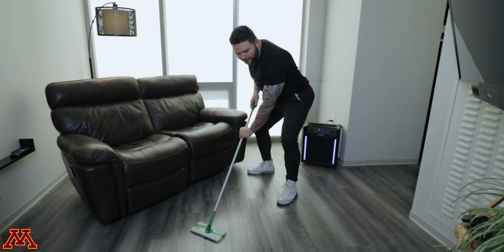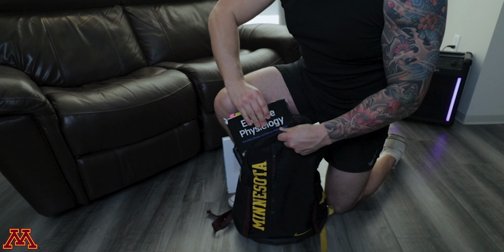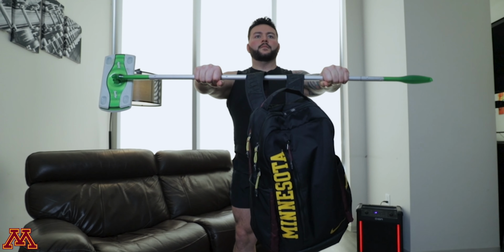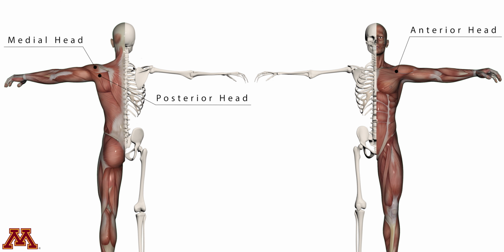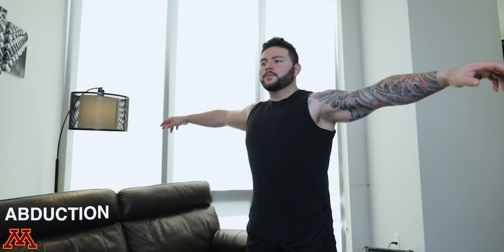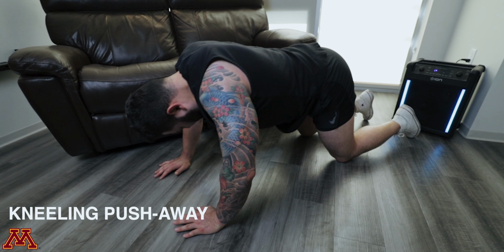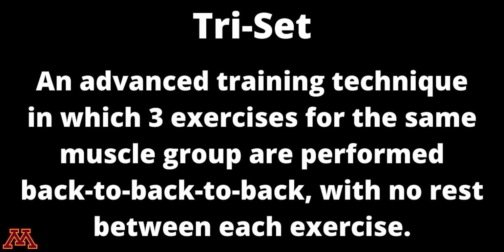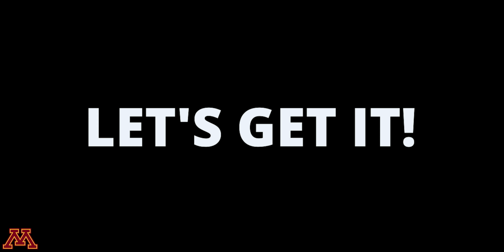HOME Shoulder Workout (NO EQUIPMENT NEEDED!)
What's In My Gym bag (2022)?!:
My Gym Bag
Best Headphones EVER
My Fitness/Activity Tracker
The BEST Resistance Bands Ever
My Favorite Wrist Straps
My Olympic Lifting Straps
The Best Knee Sleeves For the Big Lifts
Weight Belt
My Water Bottle
The BEST Gy Face Towels
My Awesome Speed Rope
My Go-To Glute Bands
My HIIT Interval Timer
Best Cable Attachment EVER
My Fitness Logbook
My Muscle Roller
My Massage Gun
My Arm Blaster
My Weight Scale

Supplements I Trust/Take:
Pre-Workout Supplement
Protein Powder
Post-Workout Recovery Supplement
Vitamin D
The BEST Fish Oil
Zinc + Magnesium (ZMA)
The BEST Protein Bars
My Shaker Bottle

This FULL shoulder workout can be completed at home, in just 15 minutes!

In this video, we cover the basic anatomy and biomechanics of the muscles of the shoulder (deltoids). The deltoid muscle has three primary heads: (1) the anterior (or upper) head;  (2) the medial (or middle) head; and (3) the rear (or posterior) head. Briefly, the primary functions of the deltoids are shoulder flexion (anterior head), abduction (medial head), and horizontal abduction (posterior head). That said, in the absence of a barbell shoulder press due to gym closures, we'll need to perform various home bodyweight exercises to better target the three heads of the shoulder. Further, we will utilize common at-home products (e.g., gallon water jugs, laundry detergent) to simulate dumbbells and we will use a mop or broomstick to simulate a barbell and load it with a filled backpack for added weight. The workout is as follows:

15-Minute Shoulder Workout (30-45 seconds of rest between sets):
(1) Pike Pushup: 3 sets, to muscle failure
(2) Mop Upright Row: 3 sets, to muscle failure
Tri-Set Finisher (3 sets, each exercise to muscle failure)
(i) Water-jug Bent-Over Lateral Raise: 3 sets, to muscle failure
(ii) Detergent Lateral Raise: 3 sets, to muscle failure
(iii) Mop Front Raise: 3 sets, to muscle failure

Filmed by: Melina Helgeson